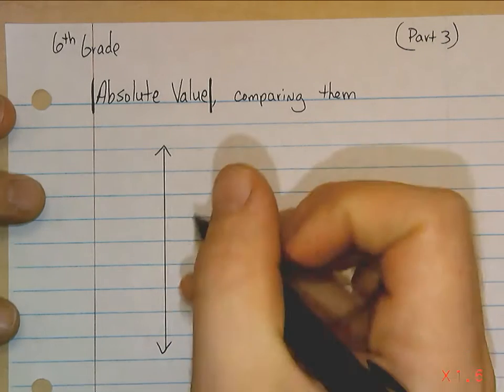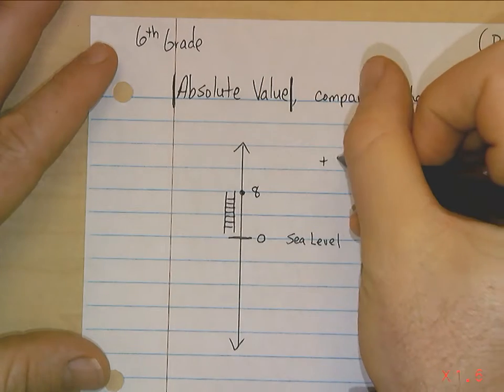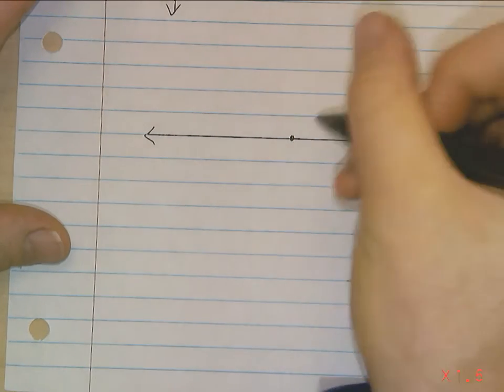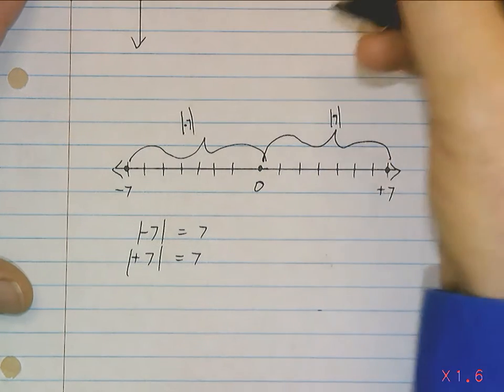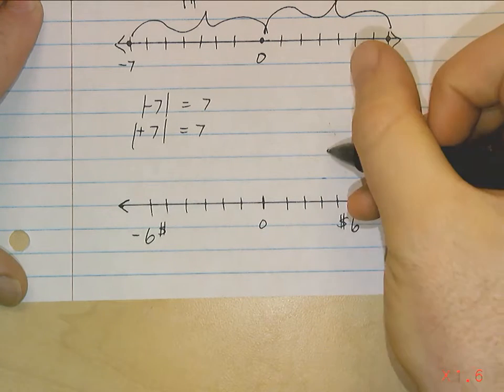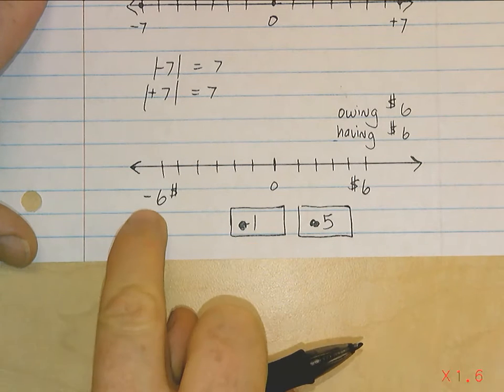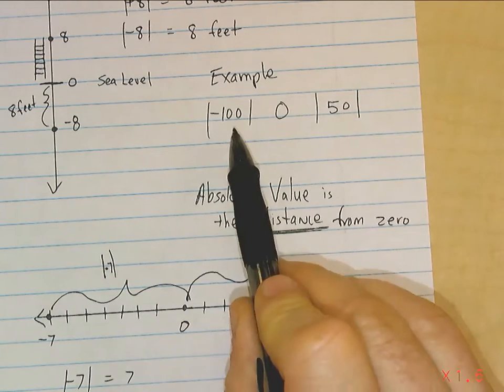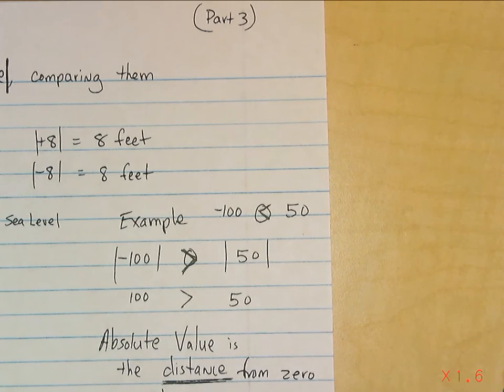Negative and Positive Integers Part 3 Absolute Value